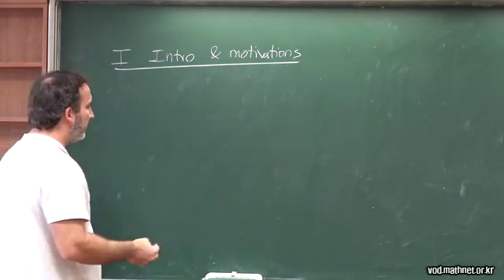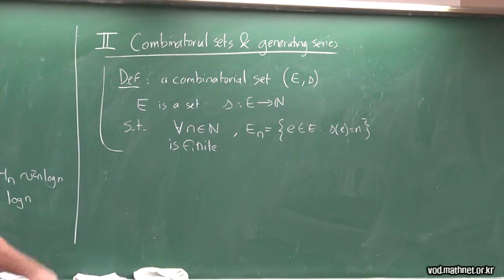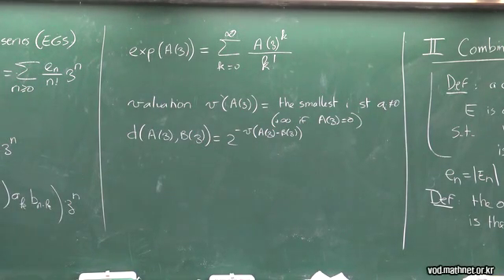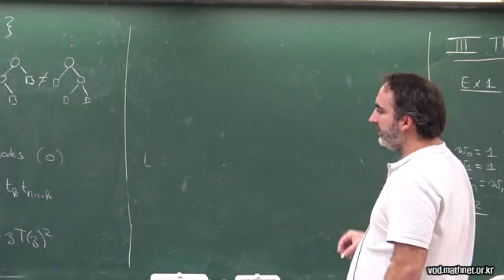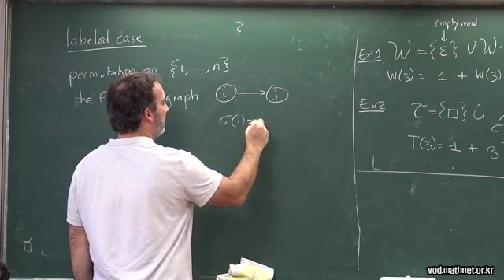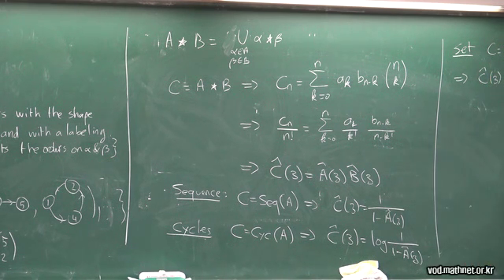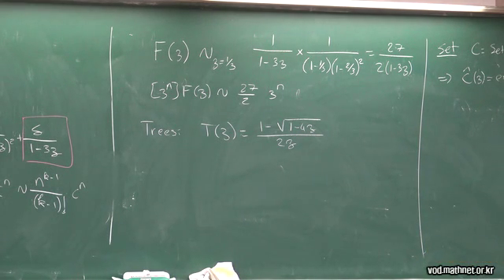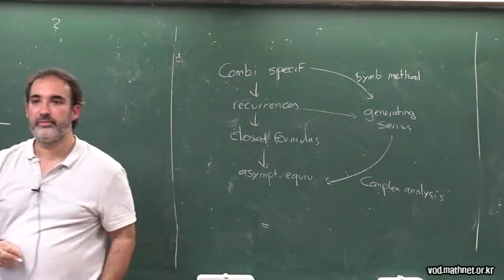Cyril Nicaud (Université Paris-Est, France) / Introduction to analytic combinatorics / 2016-10-19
2016 KAIST Discrete Math Seminar